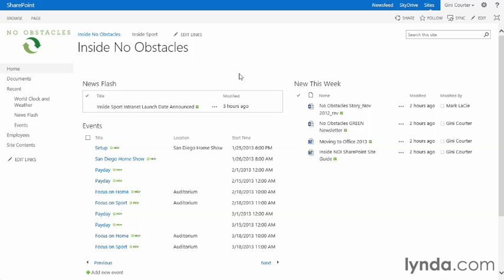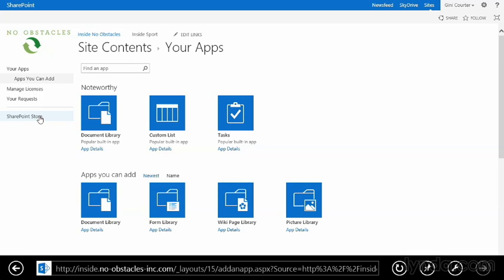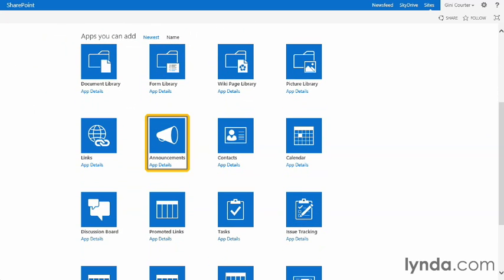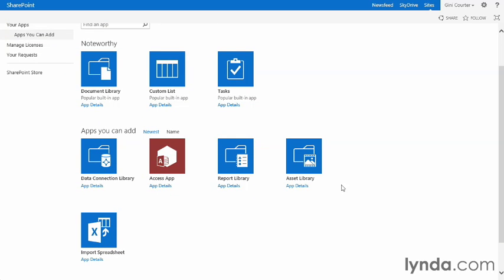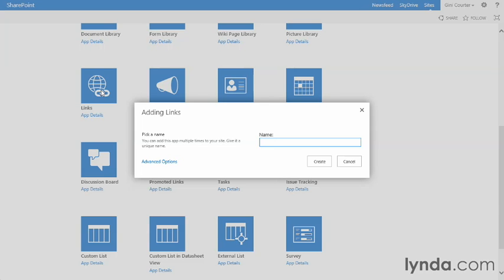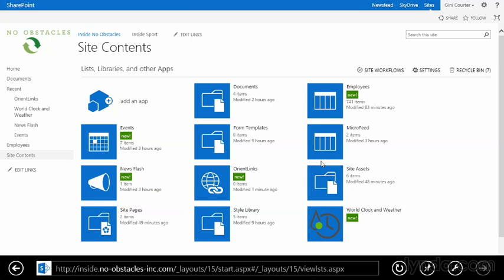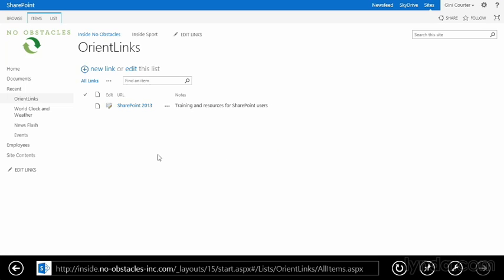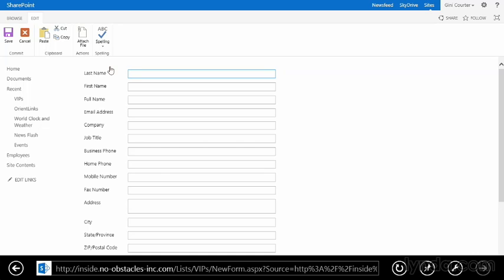121679 04 02 SC11 adding list app